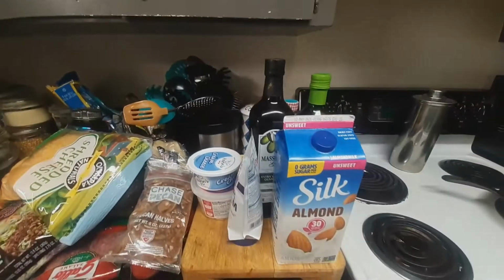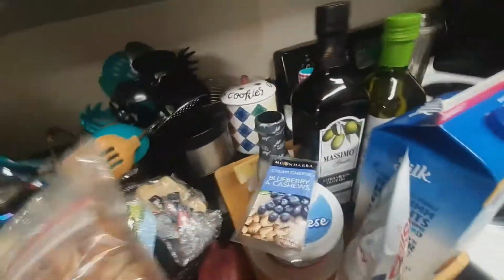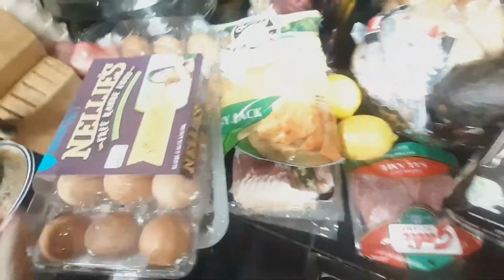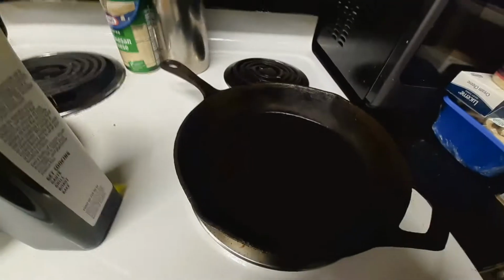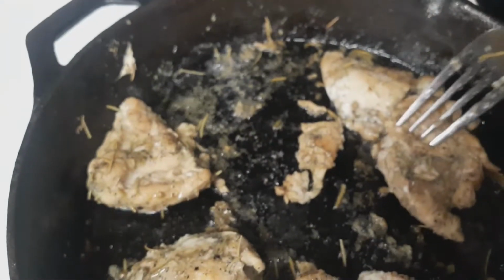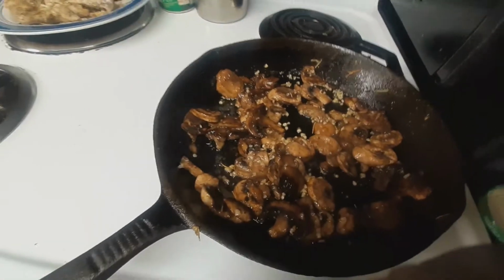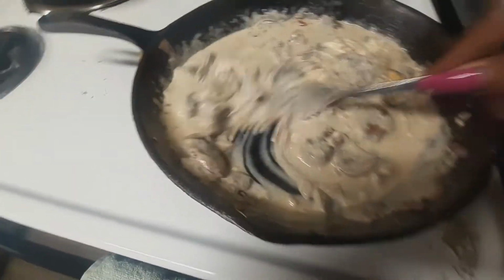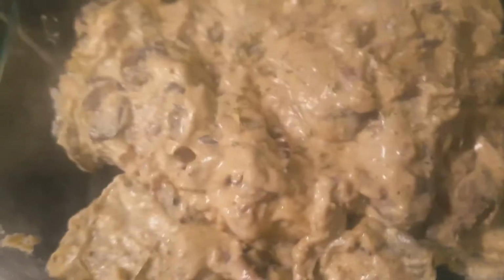Starting My Keto Kut...My Pre Day Meal Prep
This video is part of my story about my weight loss journey.  I still have more pounds I want to lose and won't stop until I do.  My ups and downs as I work towards reaching my goals using the keto, exercise and intermittent fasting.  I have lost over 132 lbs using these tools to reach my goals.